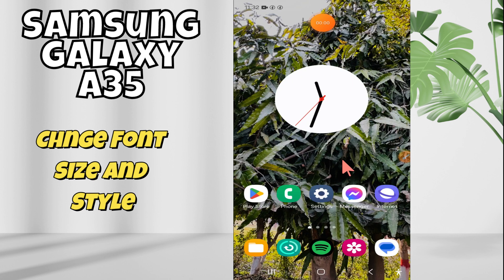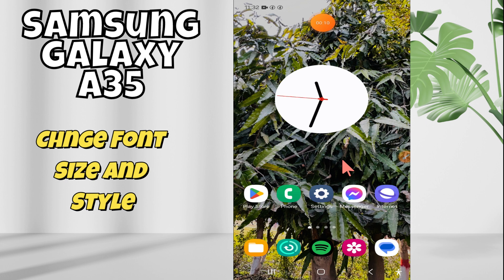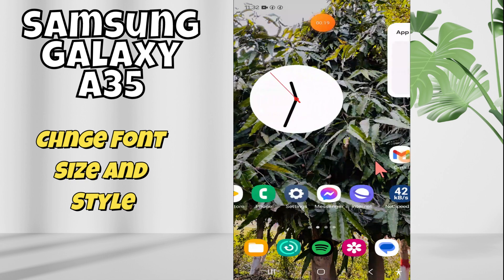Change Font Size And Style Samsung Galaxy A35